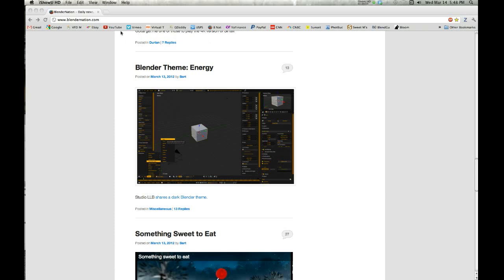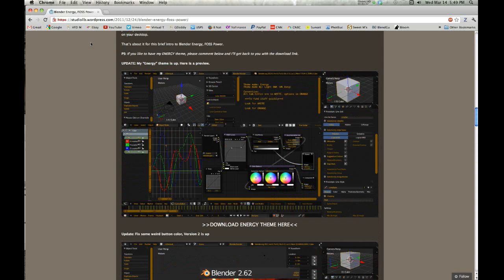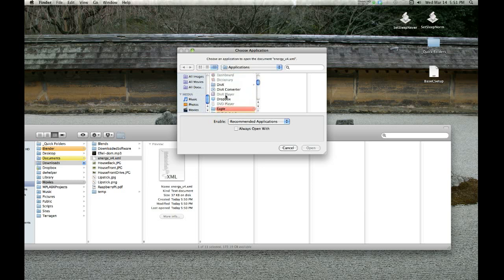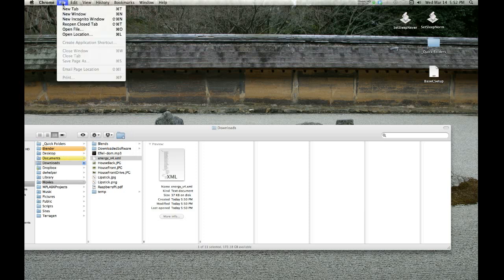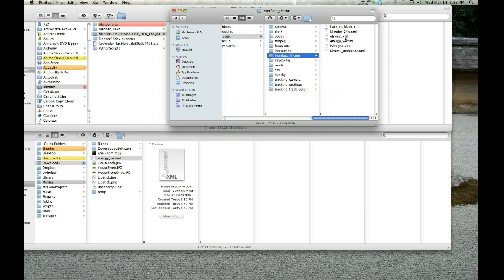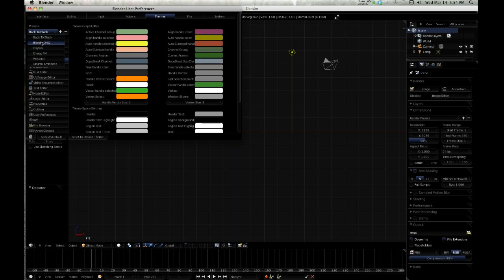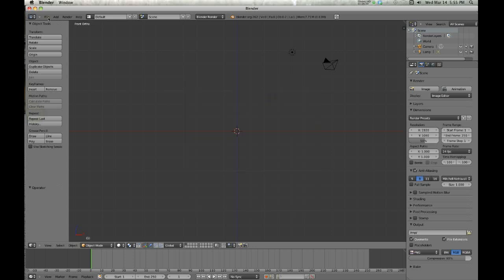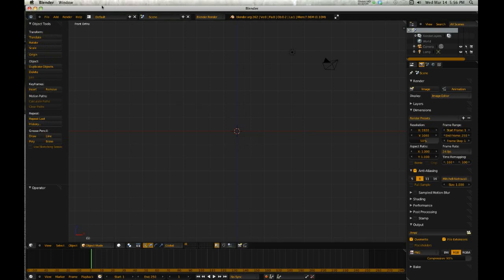How to Install A Theme in Blender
Quick tip and tutorial on how to install themes on a Mac for Blender.